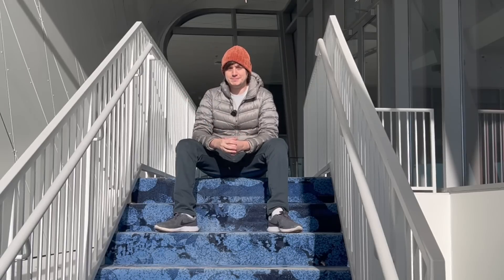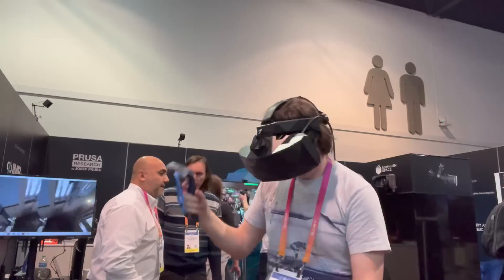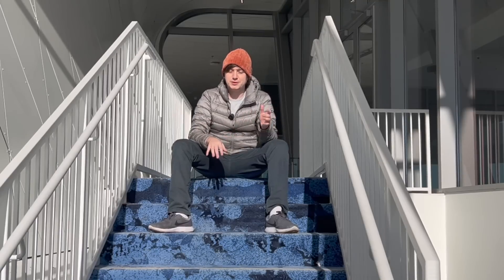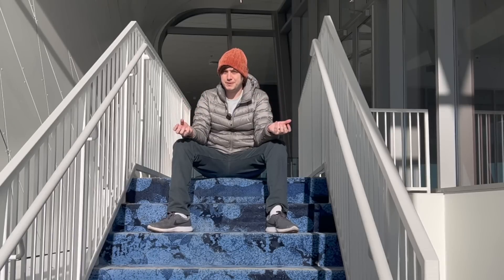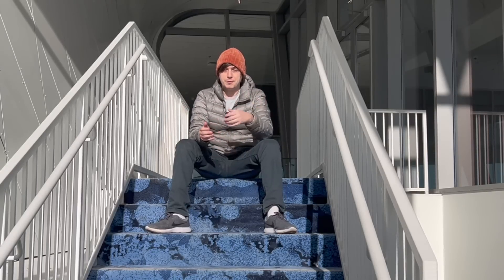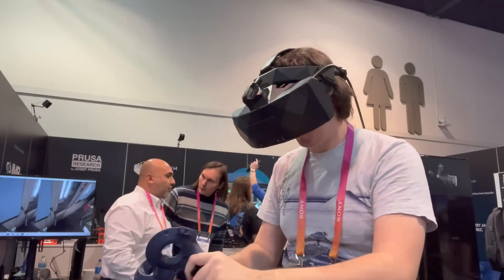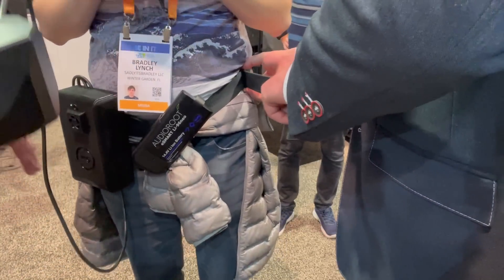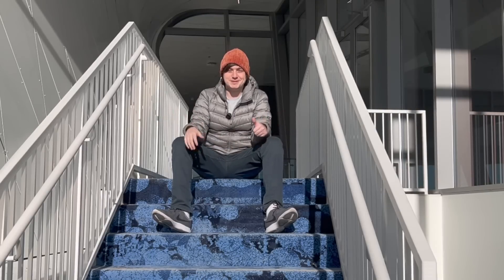Two EXTREMELY High-End PC VR Headsets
vrgineers are a very talented PC VR hardware firm in charge of multiple headsets with ridiculous specifications. I got to try the latest improvements to their HMDs